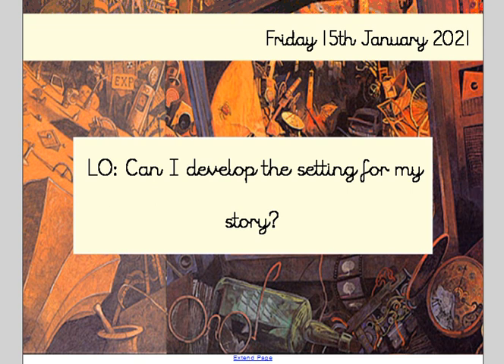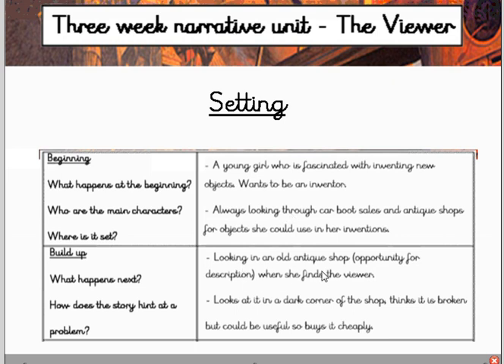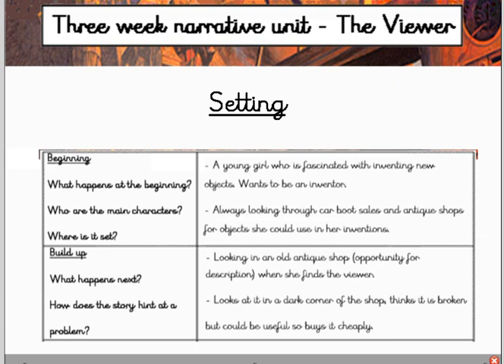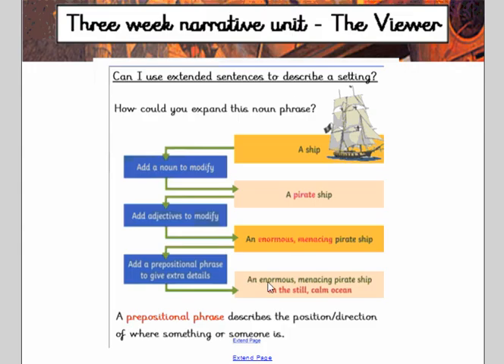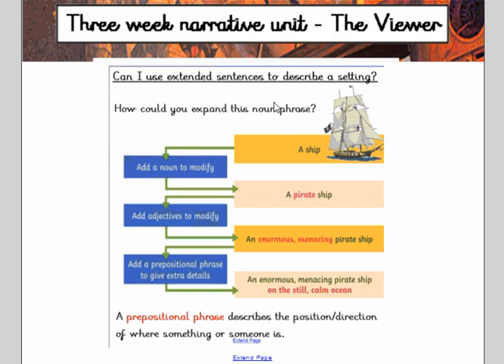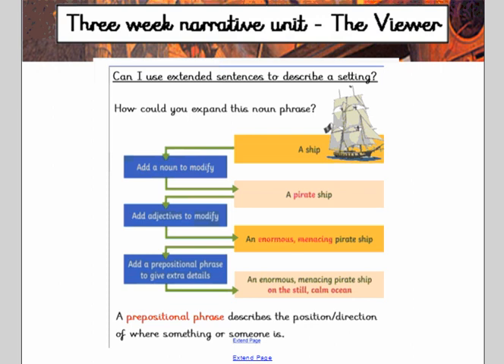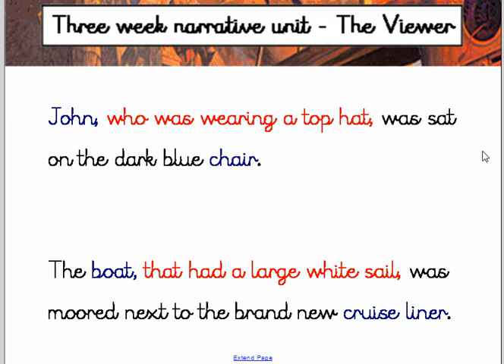15 01 21 Year 5 Learning Journey